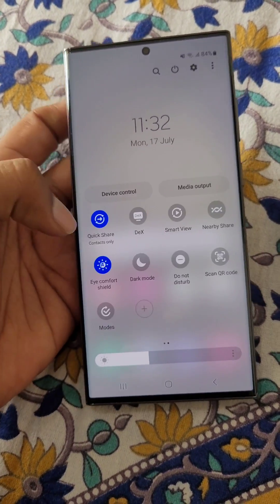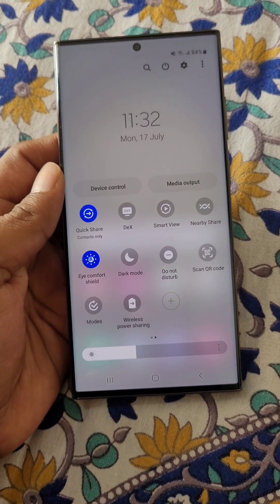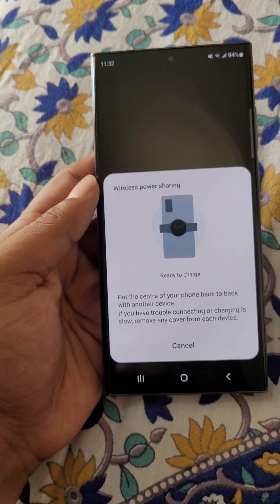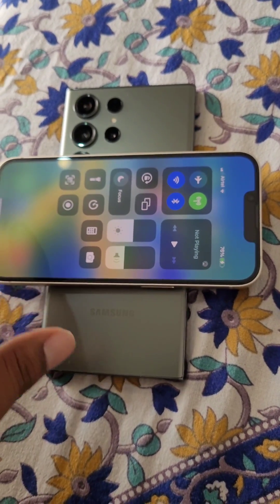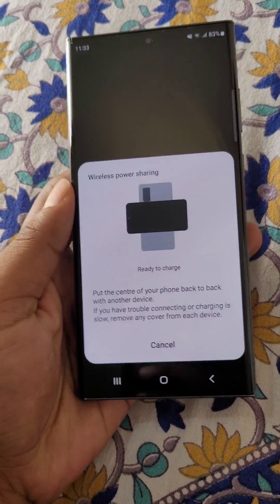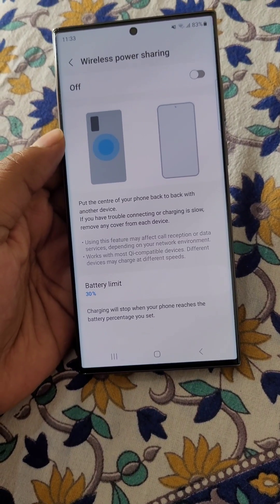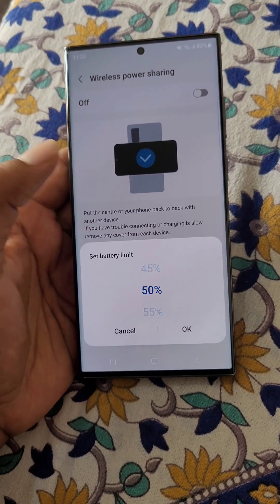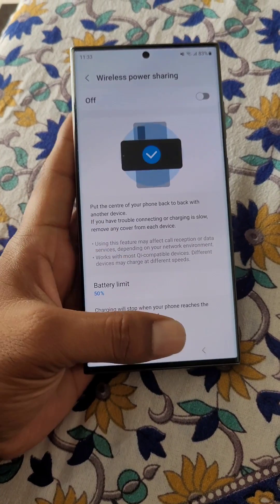Charging Iphone 13 using Samsung galaxy s23 ultra wireless power sharing | Reverse wireless charging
How to charge Iphone wirelessly using Samsung mobile
S23 ultra wireless charging feature
Charge your phone using reverse wireless charging